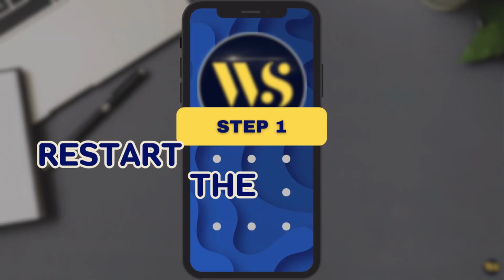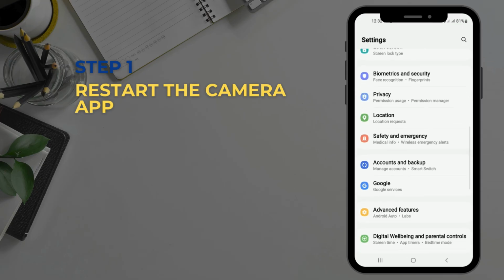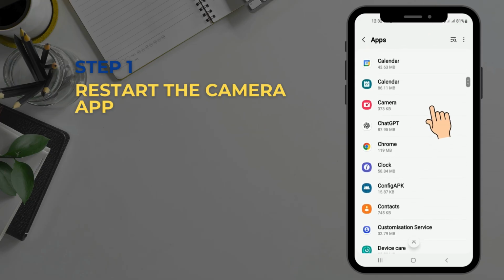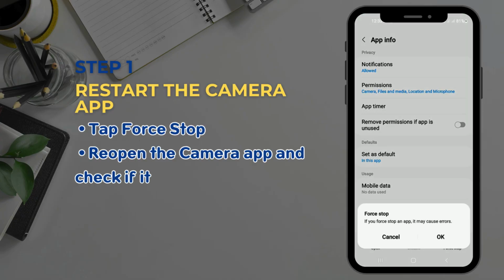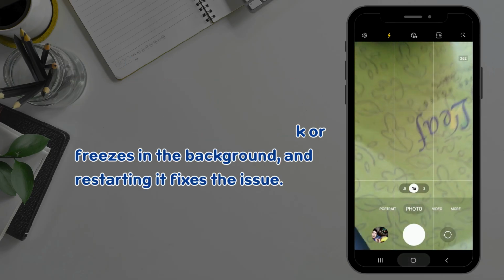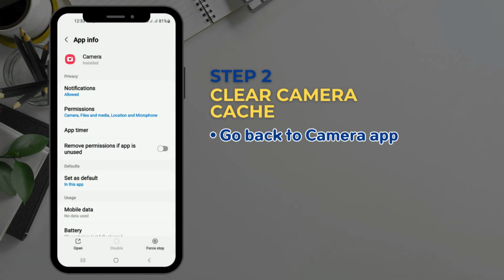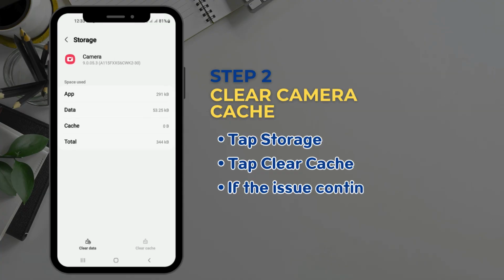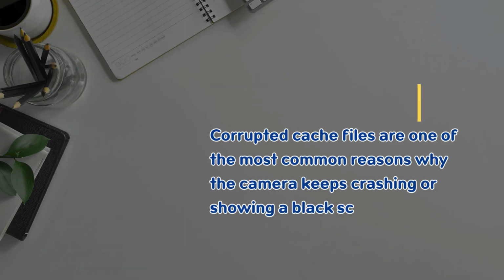Phone Camera Not Opening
Is your **phone camera not opening** or crashing when you try to use it?
In this easy troubleshooting guide, I’ll show you how to fix camera problems
on Android and iPhone step by step.

📱 In This Video, You’ll Learn:
• Why your phone camera is not opening
• How to fix camera app crashes and black screen issues
• Clear camera cache and restart fixes
• How to check permissions and software updates
• Advanced troubleshooting tips for stubborn camera errors

📸 Whether your camera freezes, shows a black screen, or refuses to launch,
these solutions can help get your camera working again quickly.

What happens when you open your camera app?

Android tips, iPhone guides, and easy tech tutorials.

⏱️ TIMESTAMPS:
00:00 – Intro
00:10 – Quick Recap
00:25 – Step 1 – Restart the Camera App
00:50 – Step 2 – Clear Camera Cache
01:20 – Step 3 – Check Permissions and Updates
01:50 – Bonus Tips
02:10 – Wrap Up
02:25 – Disclaimer and Outro